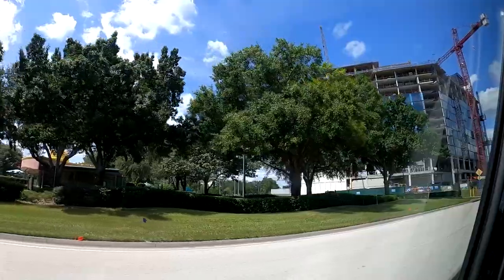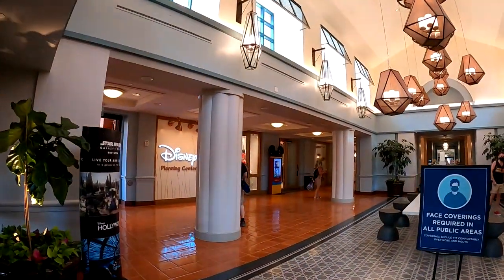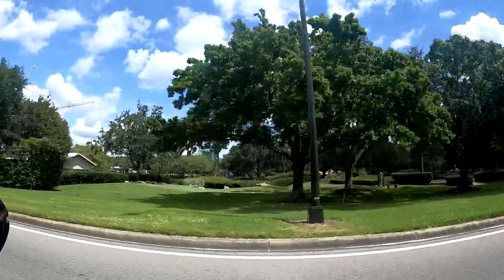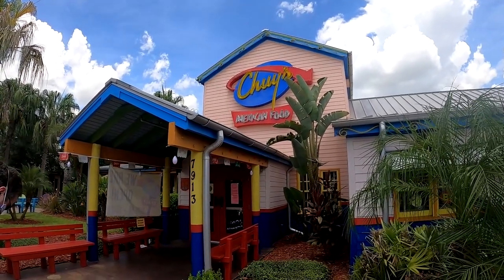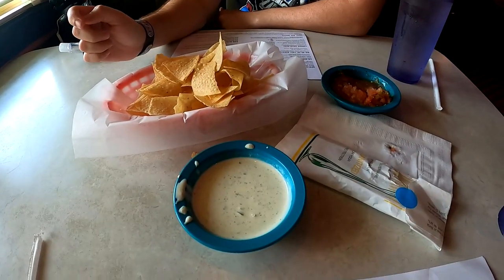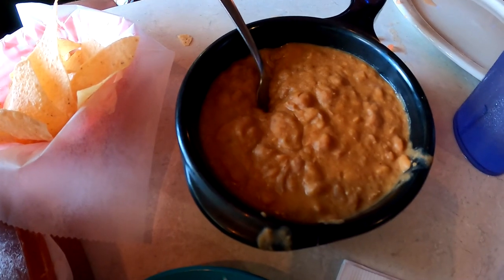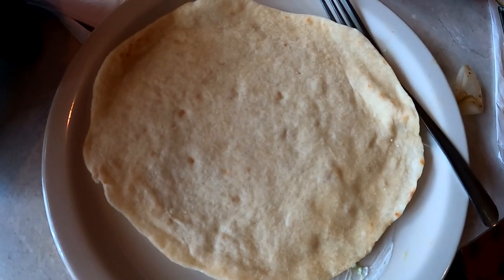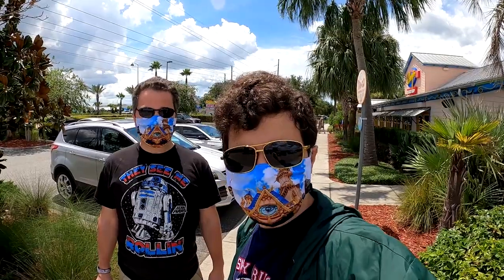Better Than Disney Food?! Best Orlando Fajitas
Is this better than DISNEY FOOD?! Join us for an adventure to try some of the best Orlando Fajitas out there! I've had some amazing Fajitas in Texas, but these might be some of the best in this area. Always love visiting one of my favorite restaurants in the area, CHUY's!!

My brand new On-Camera Directional Microphone!:

The waterproof phone case I use:

The mini-tripod I use in the parks:

David Kay
Kissimmee Florida
34747